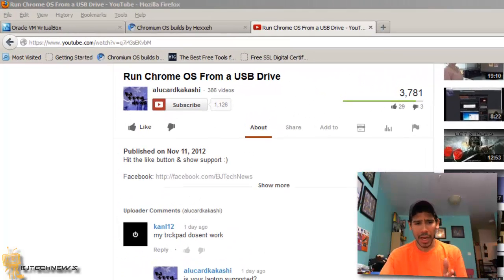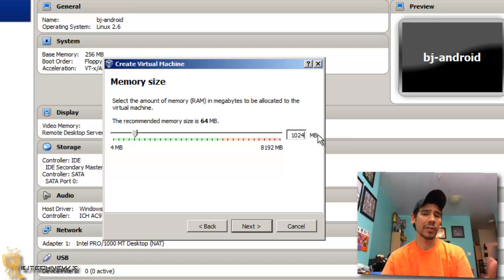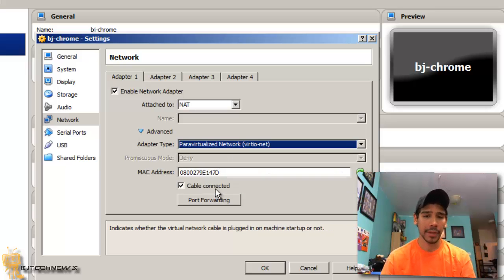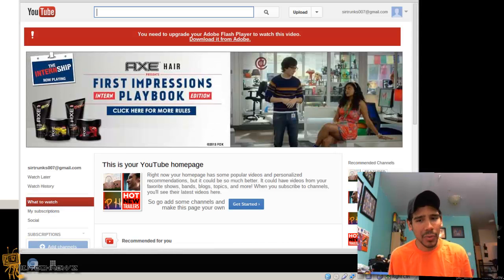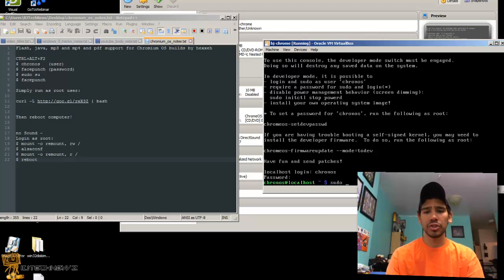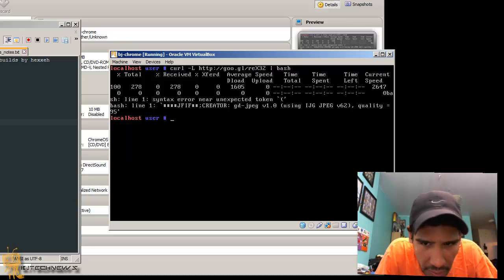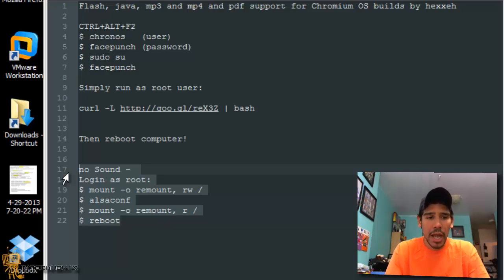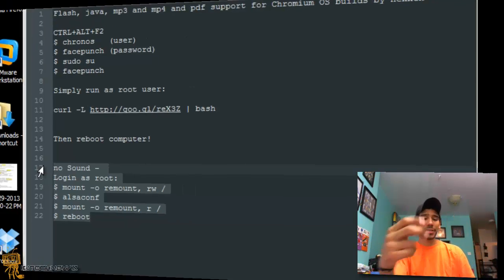Video Request! - Chromium OS Flash Issue "Fixed"